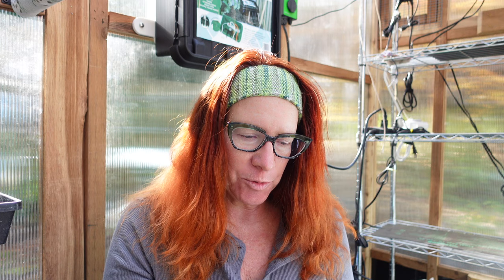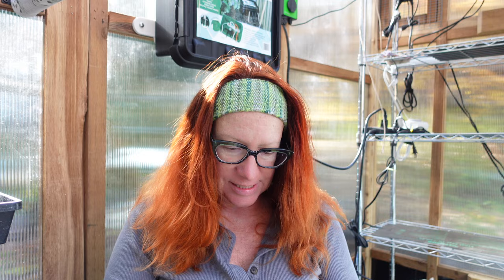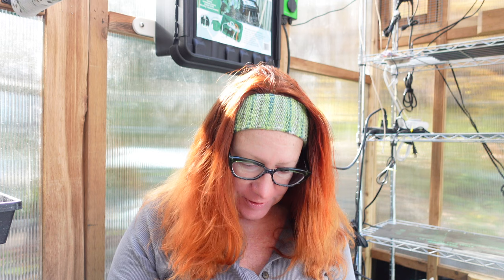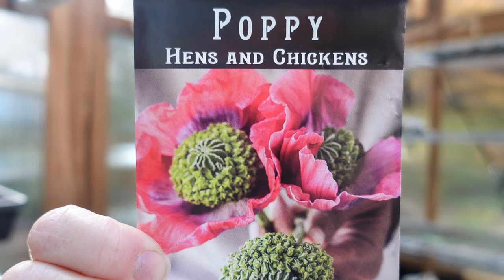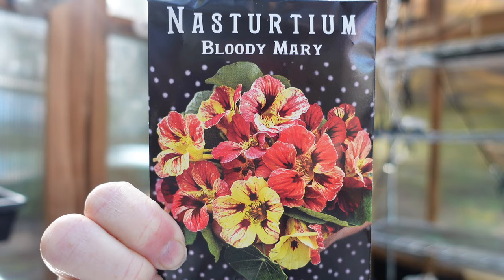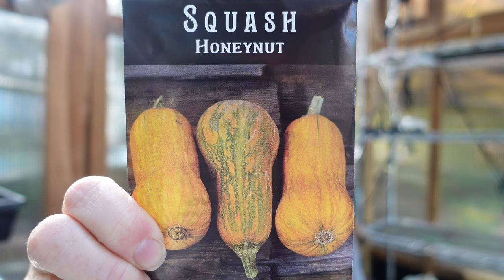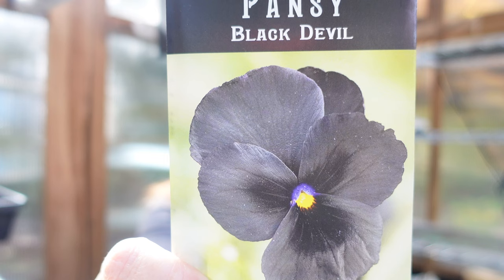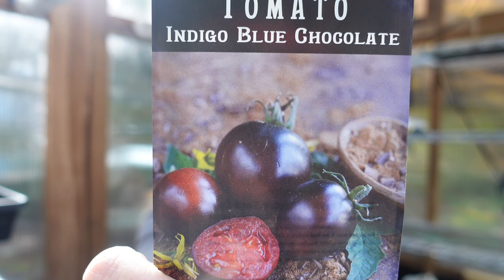Seed Haul Baker Creek 2023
for Baker Creek.